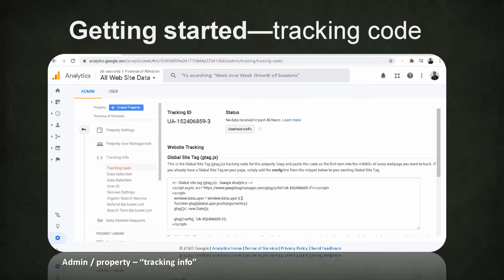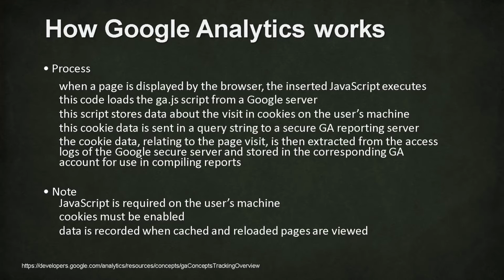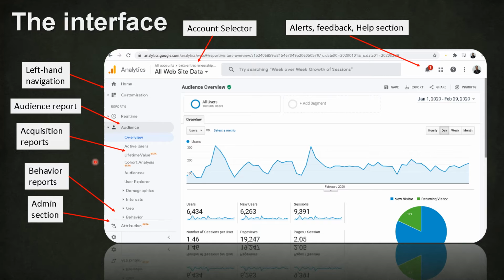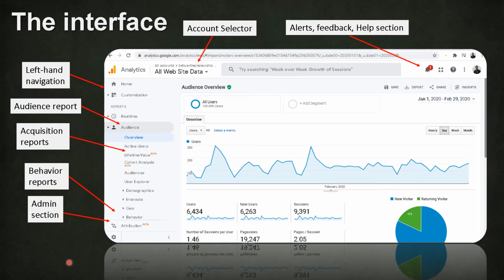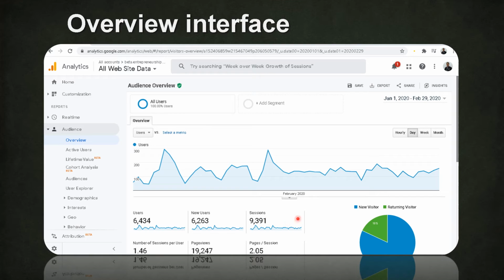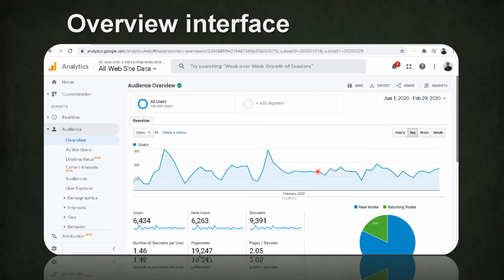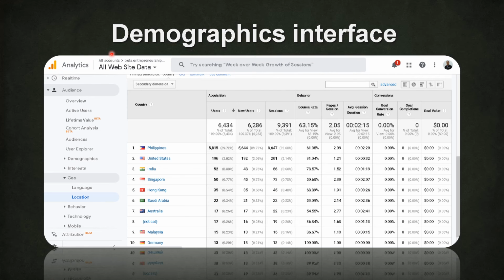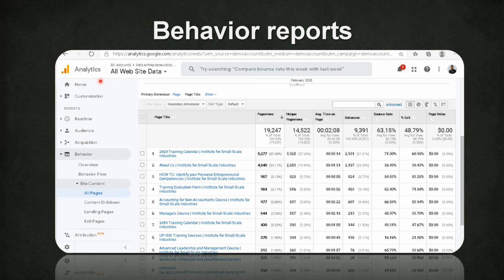Google Analytics Introduction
DICT-e-Commerce Course